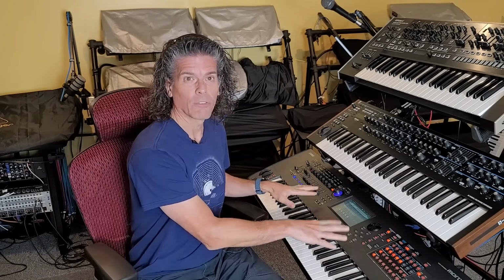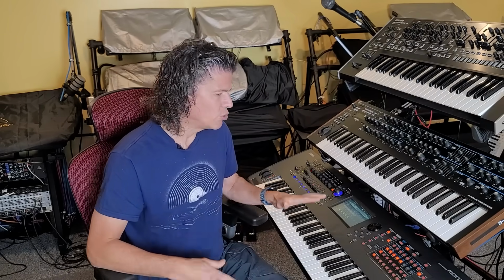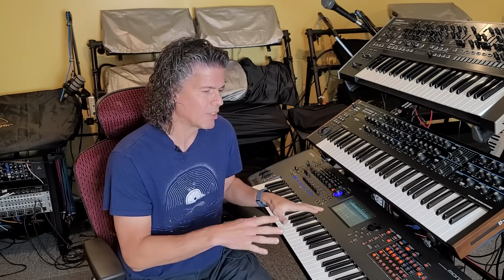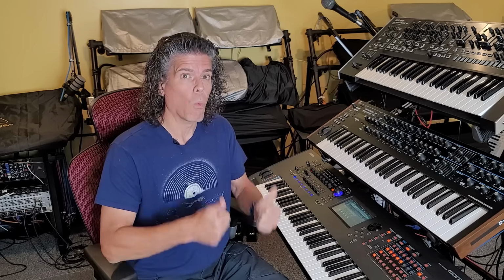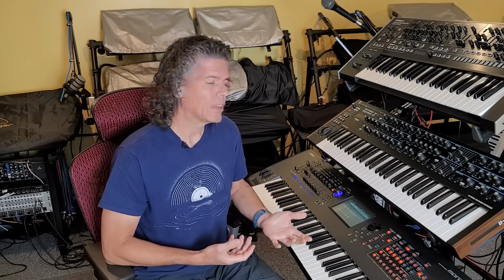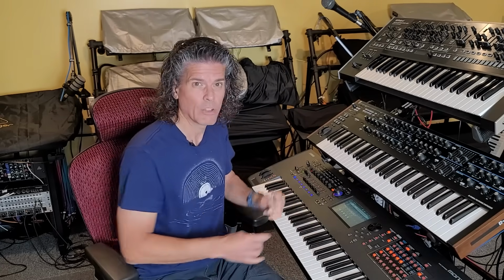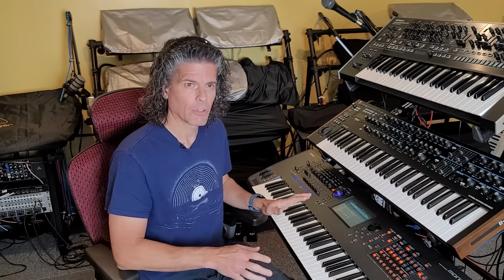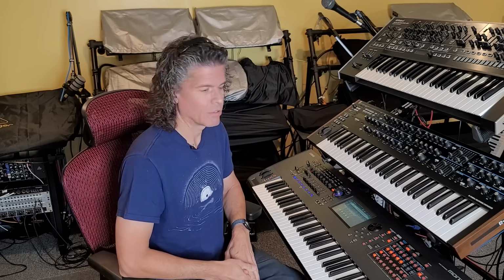The New Yamaha Montage M: All the New Specs!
Yet another leak from Yamaha, this time containing marketing material which gives us all the specs of the new Montage! Here's everything that's new on the new Montage line.

0:00 Intro
1:00 Memory
2:54 Synth Engines
4:14 Polyphony
5:33 Pure Analog Circuit
6:03 Effects
6:27 USB Routing
6:43 Keybeds
7:30 Ribbon Controller
7:52 Hold Button
8:10 Price